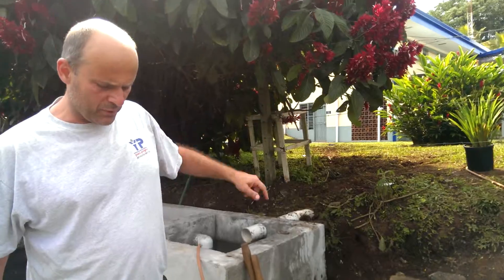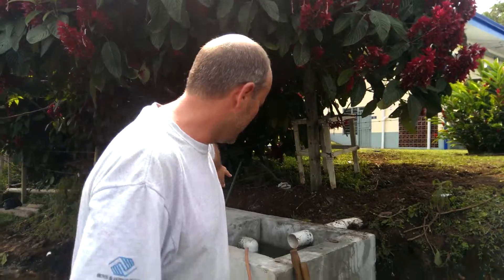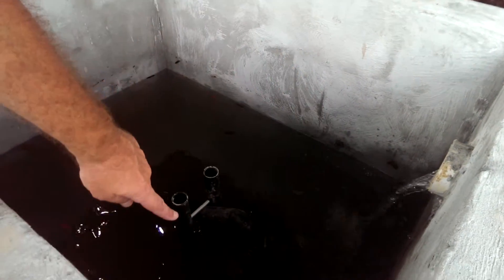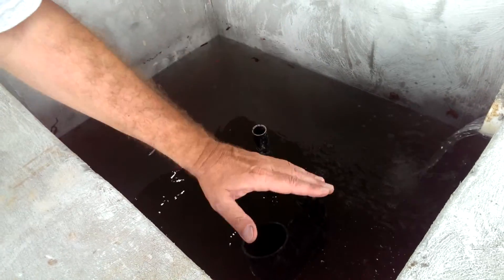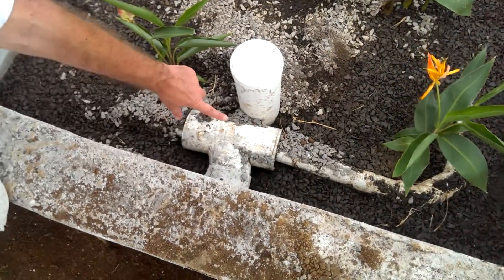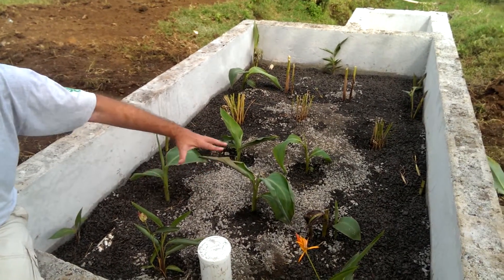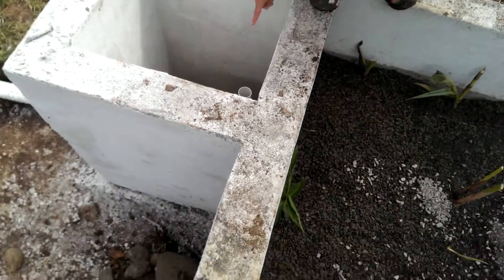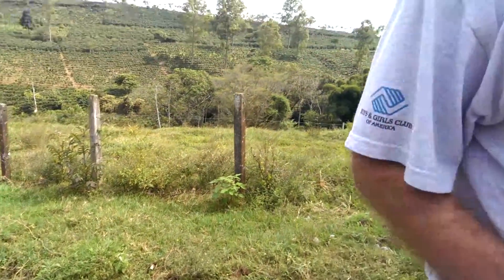Oliver DWC Naranjo constructed wetland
Oliver Kopsch from DWC Germany explaining the concept of a newly built constructed wetland at INA Naranjo terrain as the outcome of a 1 week workshop on integrated water management done by DWC, INA and its team. Video is in English.